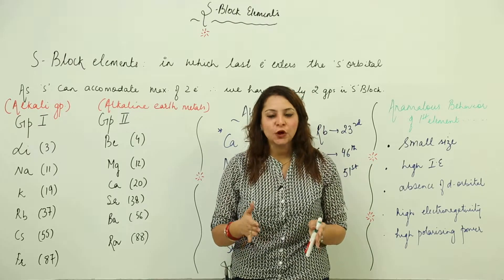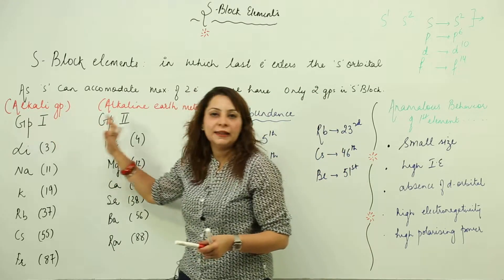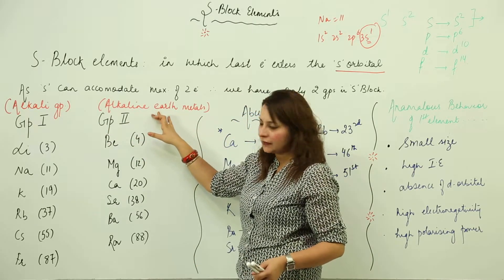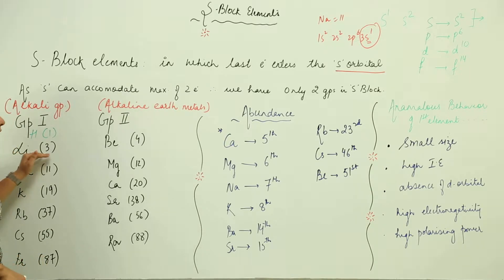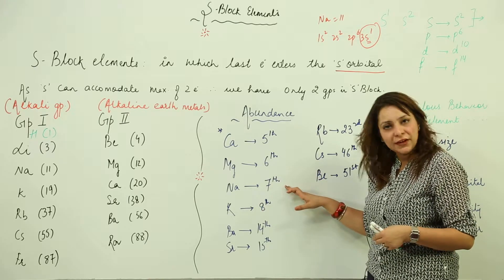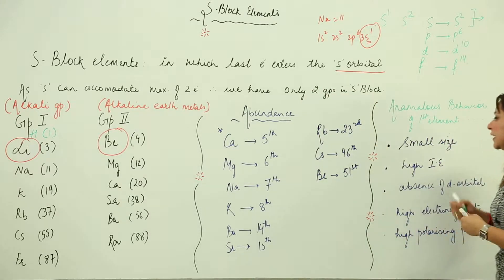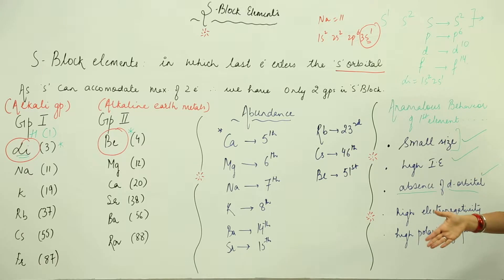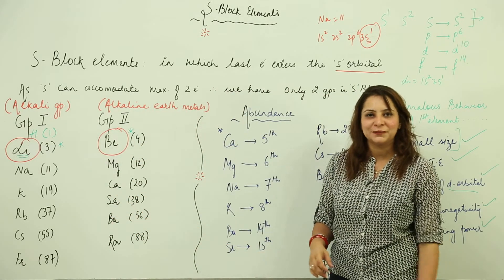CBSE Best Lect l CLASS 11 l CHAPTER 10 l CHEMISTRY l S Block l intro of s block and alkali l L1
Chemistry is easy when taught by right teacher, learn from the best, Teachers at TeachigBharat are familiar with this art because they are masters of their subjects. TeachingBharat.com presents its full range of professionally developed chemistry Lectures Exclusive Copyrights of teachingbharat.com Lectures by Ph.D. professors.